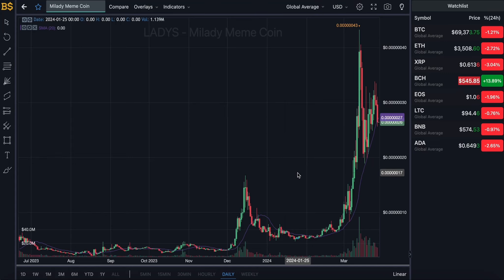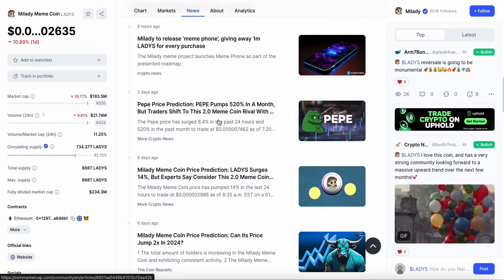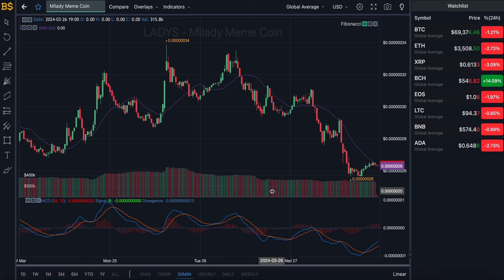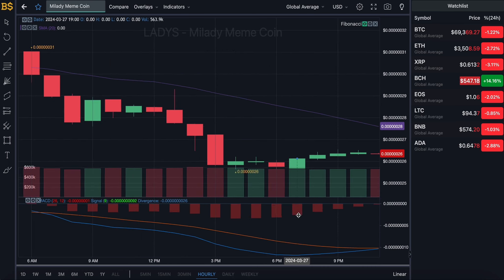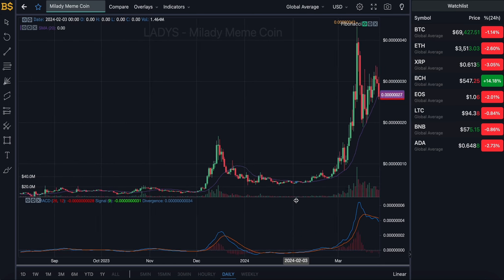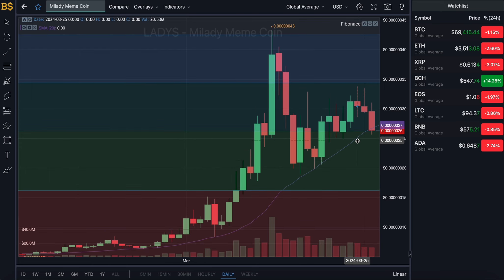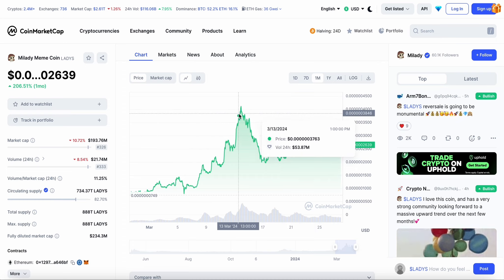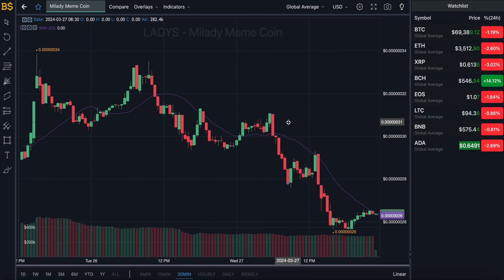MILADY MEME COIN CRITICAL PRICE UPDATE! MILADY MEME COIN PRICE PREDICTION! LADYS CRYPTO PRICE 2024